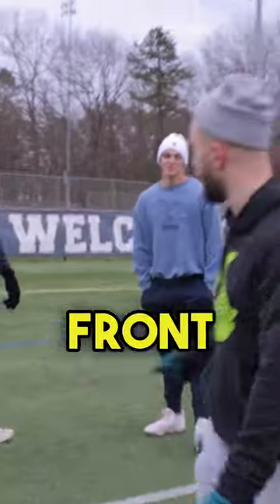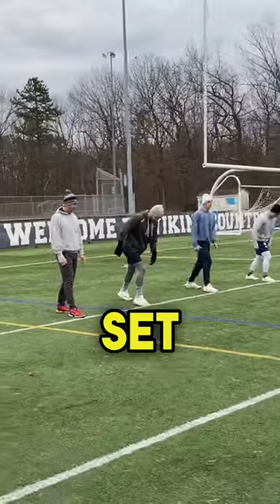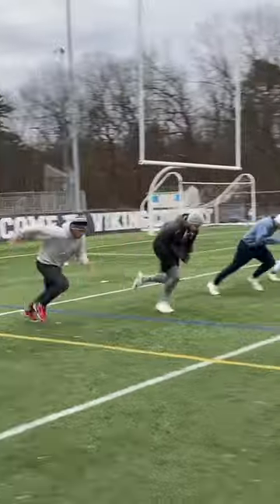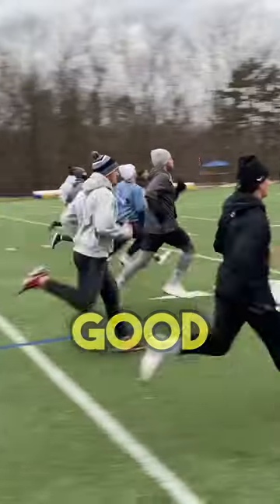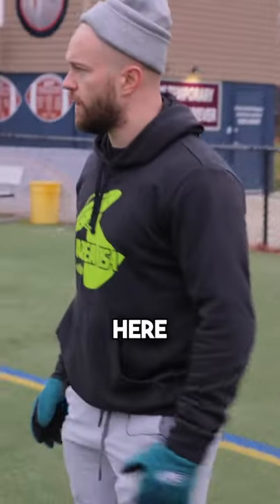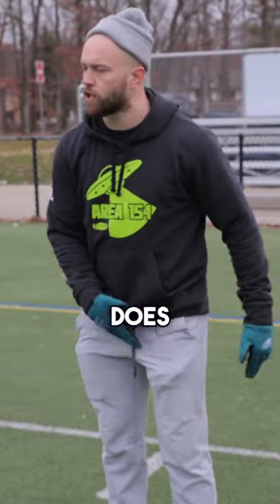Elevate Your Stride: Wanna Press Drill for Instant Speed Boost! 🚀Simple & Effective Leg Action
🔥🏈 IMPROVE YOUR FOOTWORK! Check out this drill for explosive starts on the field. Focus on compressing and loading while staying free and open with your upper body. Then fire out to the 10 or 15 yard line. Let's go!